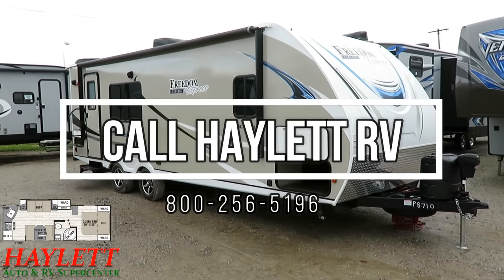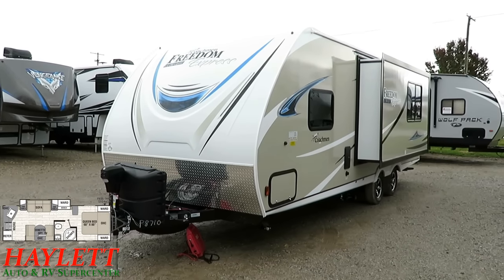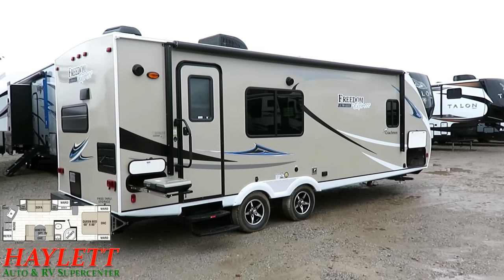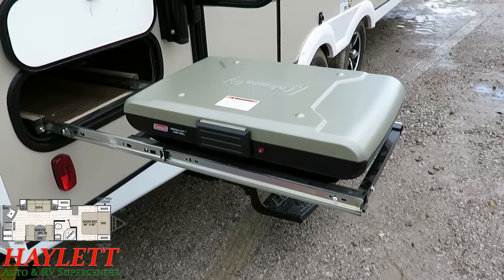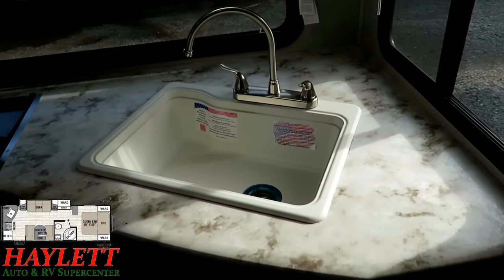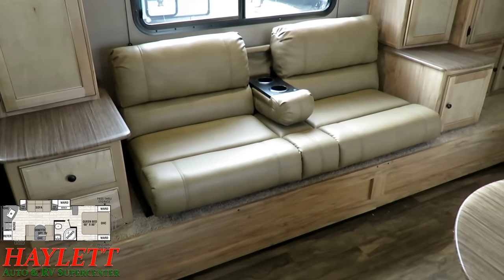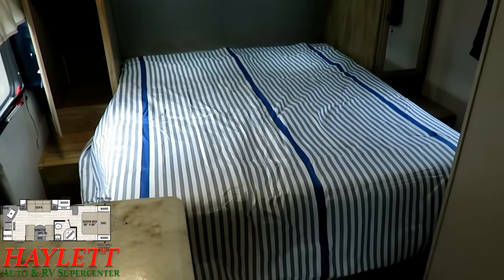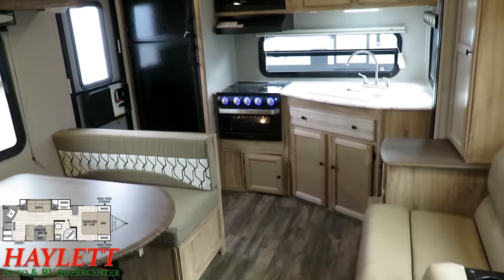(Sold) 2018 Coachmen 246RKS Freedom Express Ultralite Rear Kitchen Couple's Travel Trailer